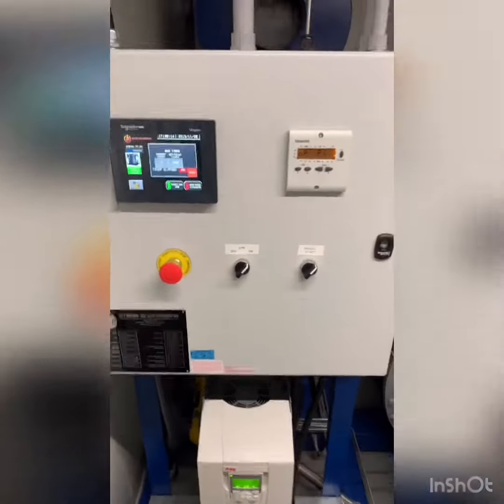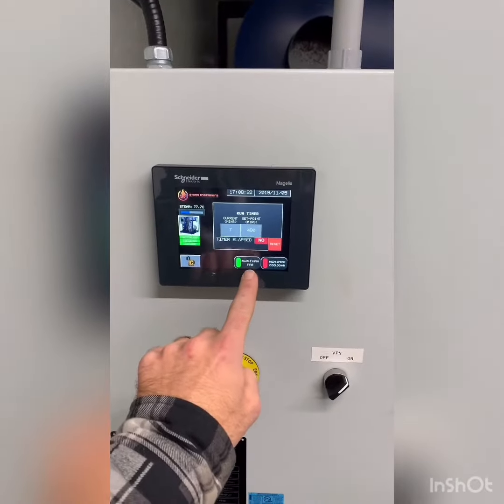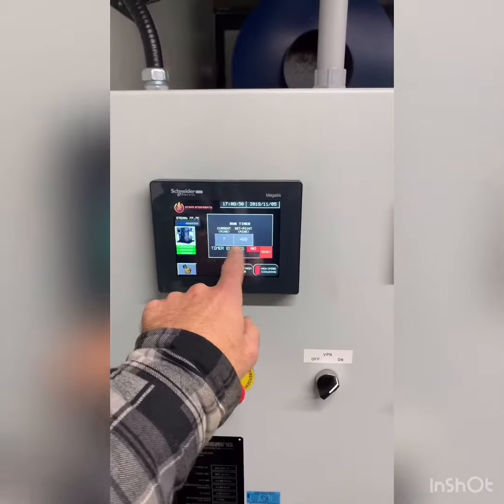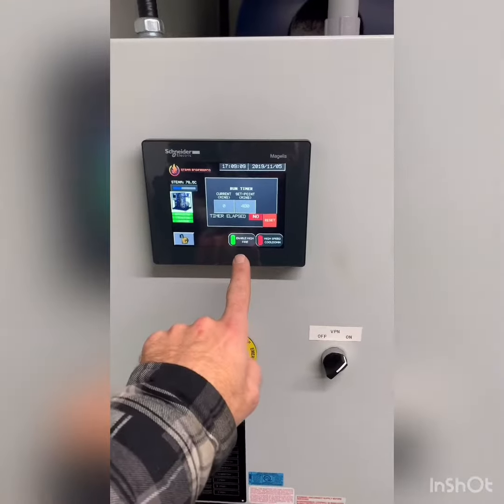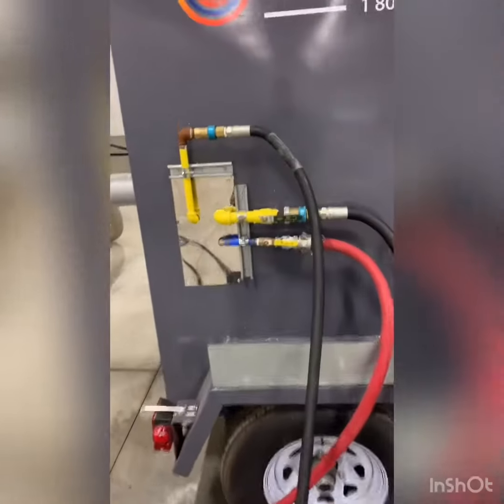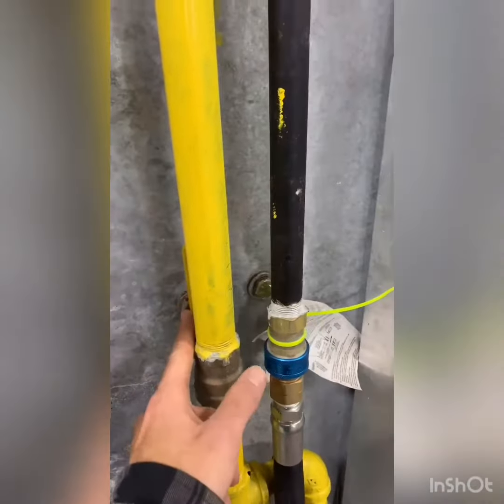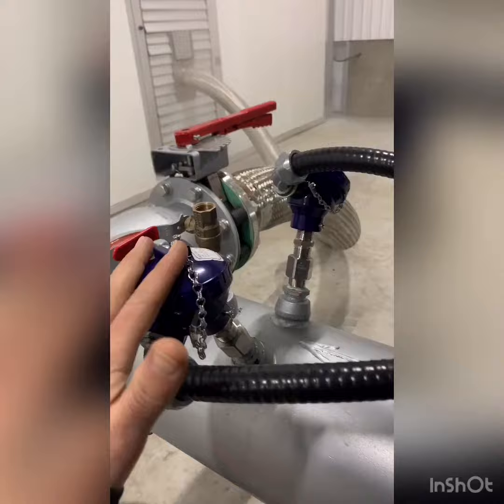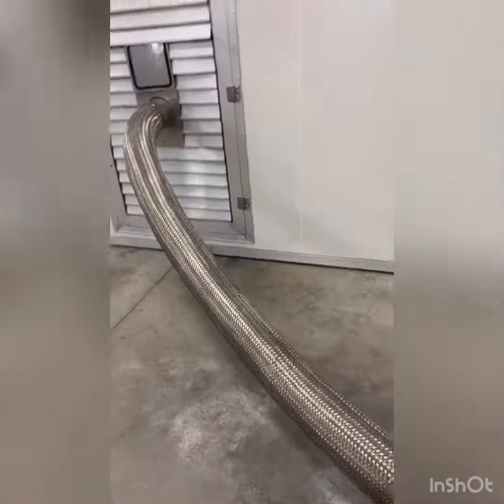Steam Generator Trailerized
This is the basic operation of a trailerized steam generator.